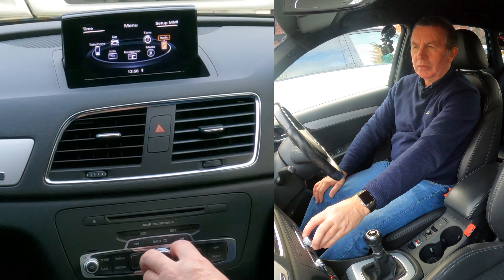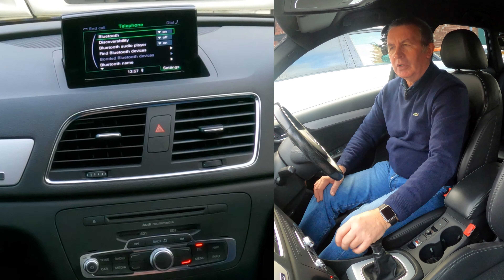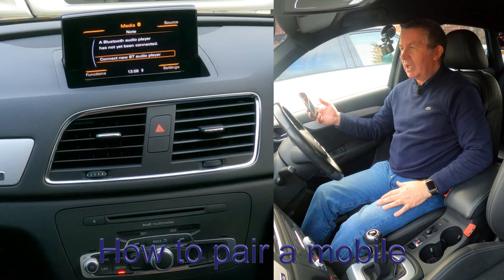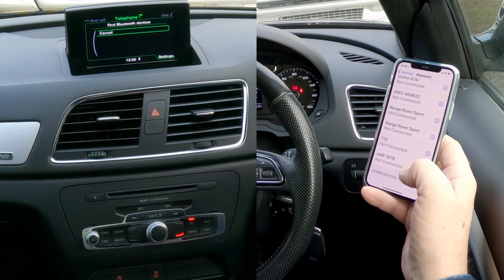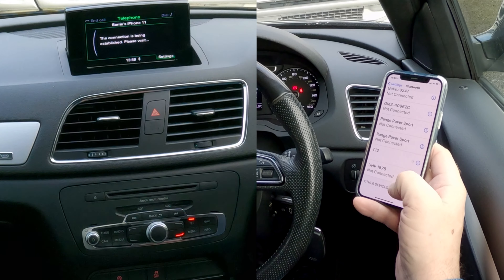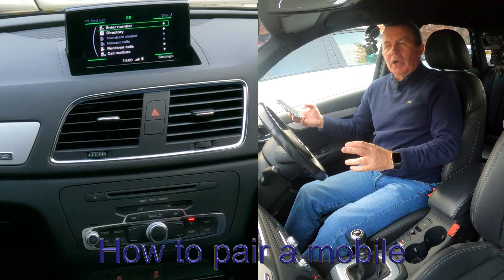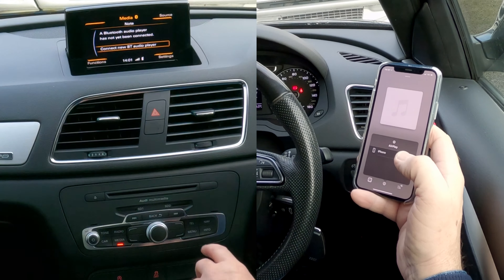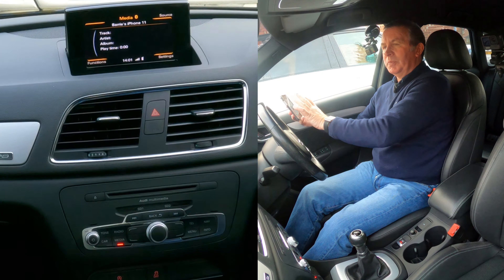How to Pair, Delete and Stream Audio from a mobile to the Bluetooth System in a 2013 Audi Q3